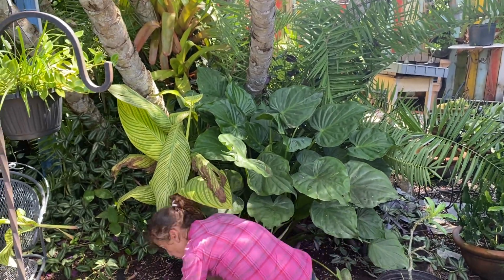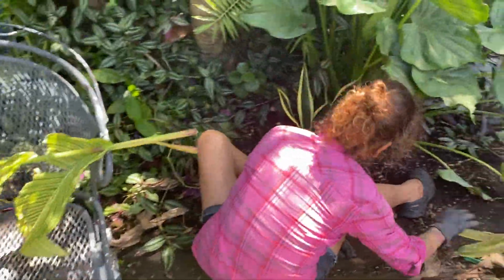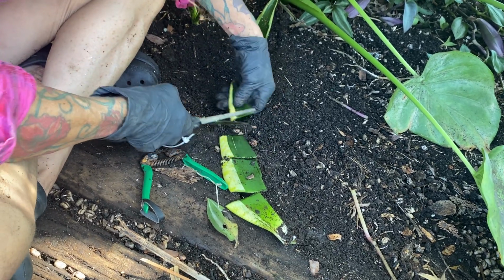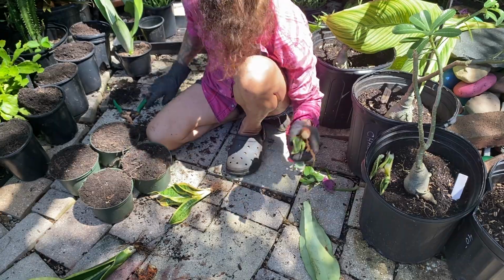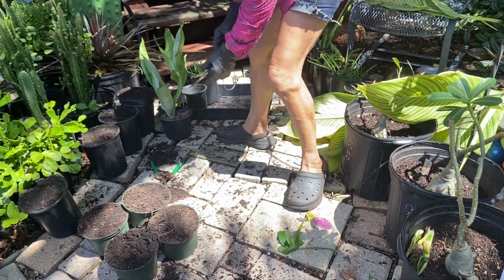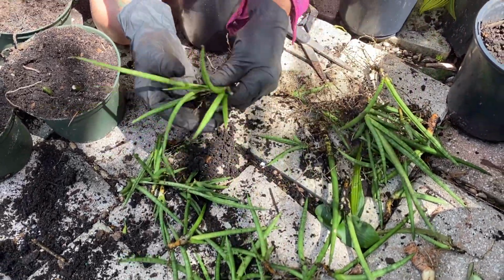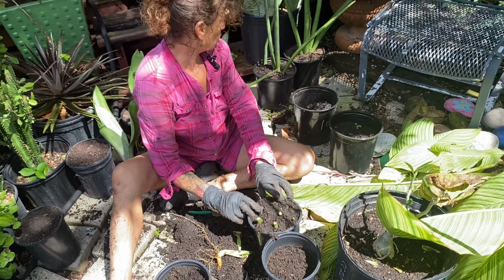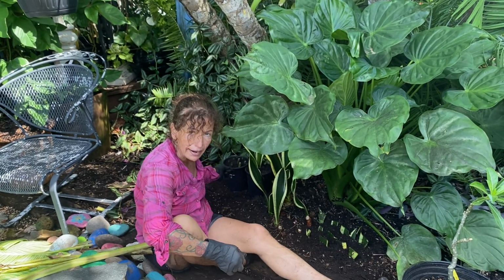lets learn about growing the Sansaveria plant September 5, 2022